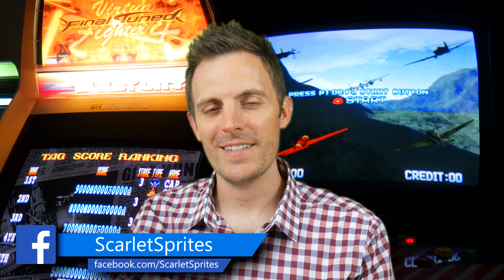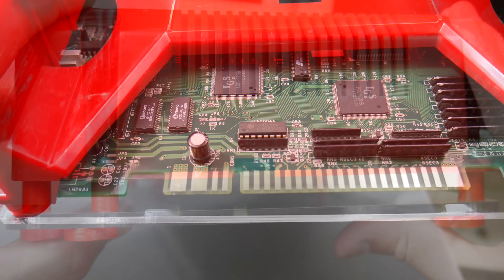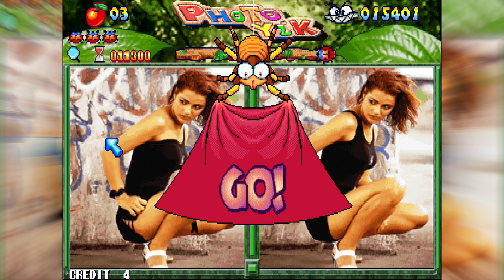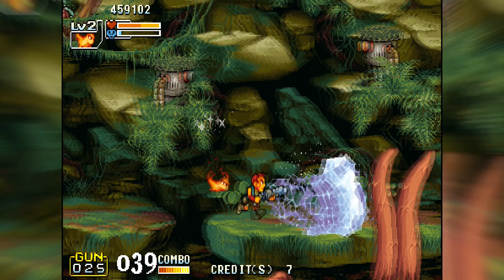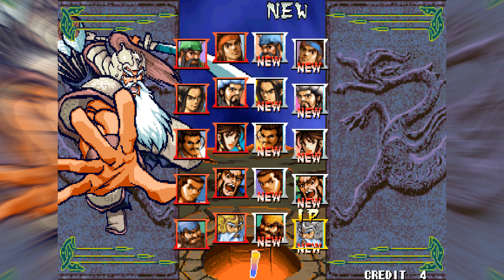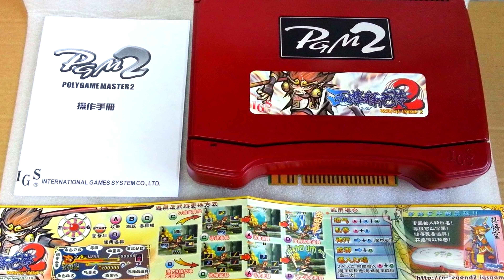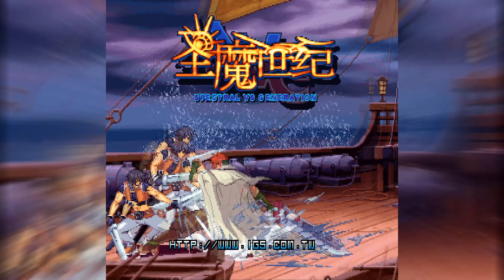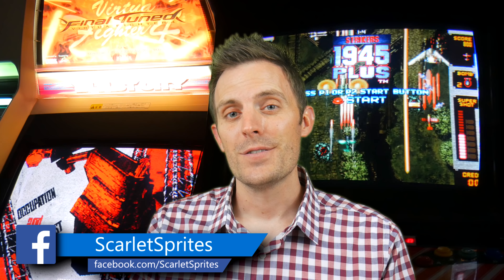Neo Geo Wannabe? The IGS PolyGame Master (PGM)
Taking a quick look at IGS's PolyGame Master, a system that tries hard to replicate SNK's formula for success with the NeoGeo.